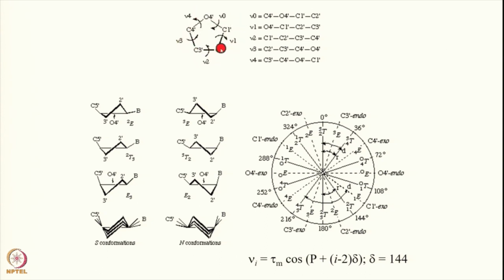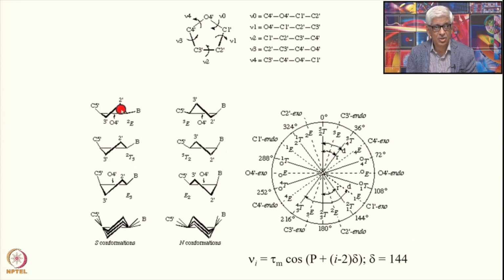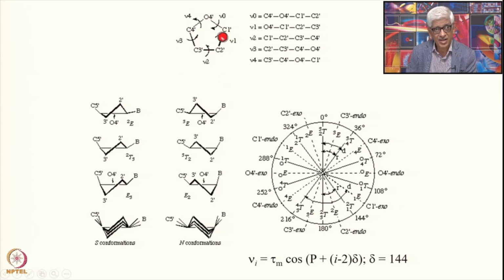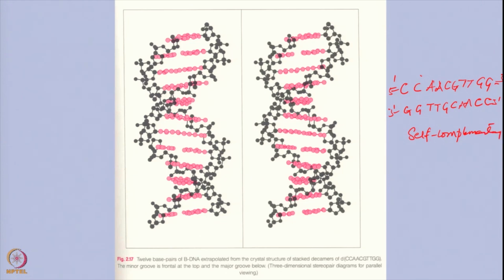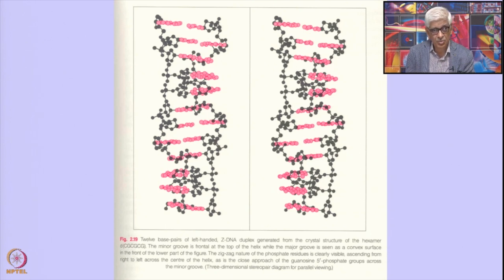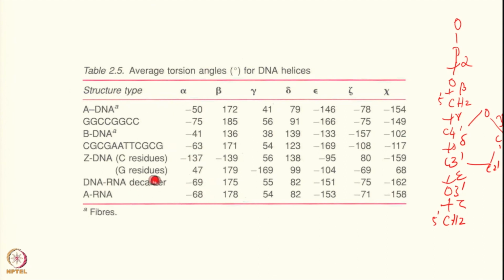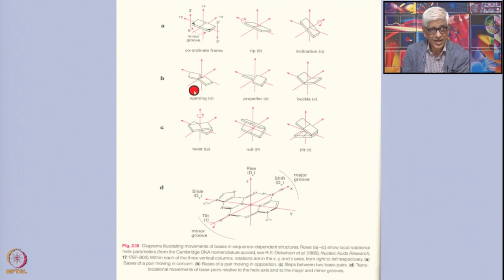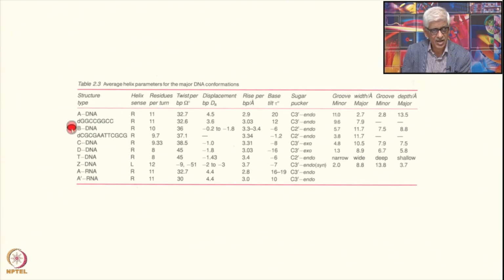Application of NMR in the area of structural Biology: Strucutre of DNA and RNA 2